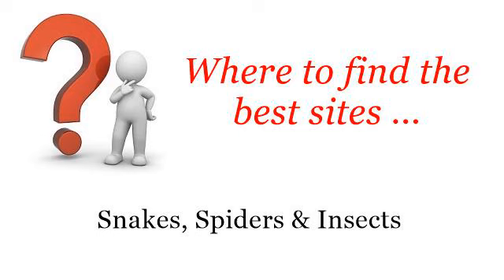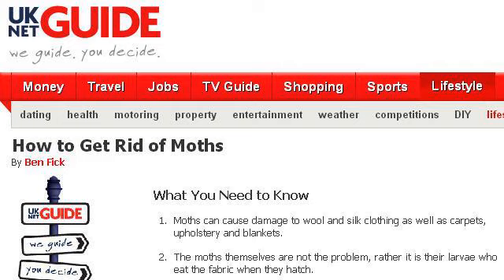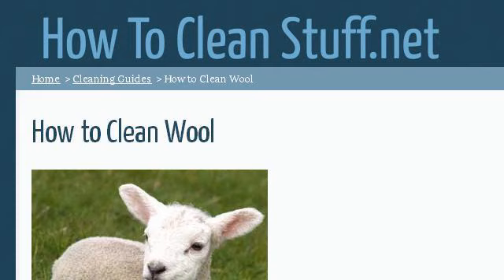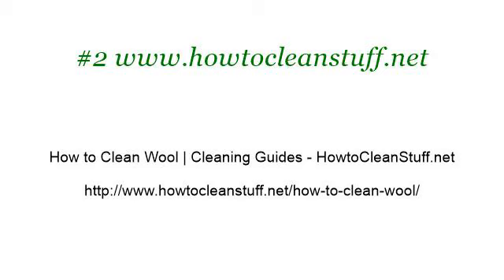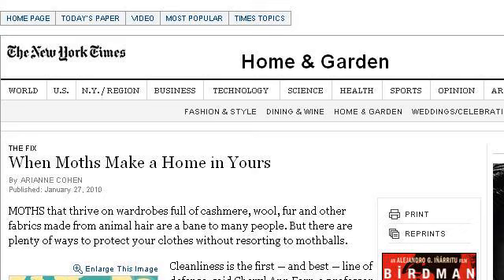How-To Kill Moths That Eat Wool And Cashmere